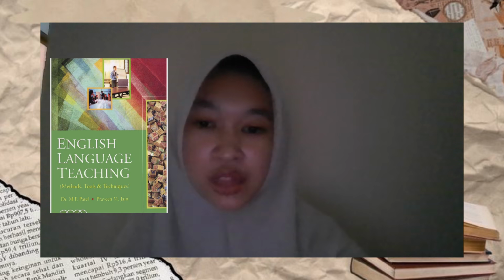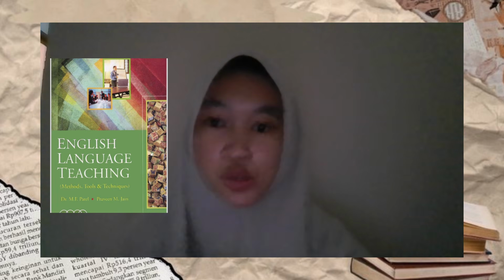Textbook Advertising for ER 2026_Nayla Tazkiyatul Af'idah_124_4C